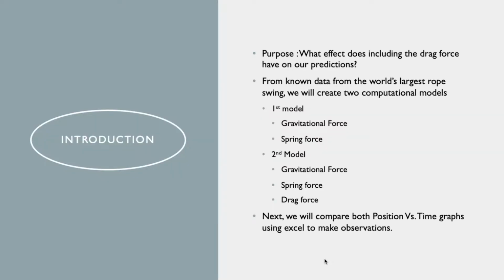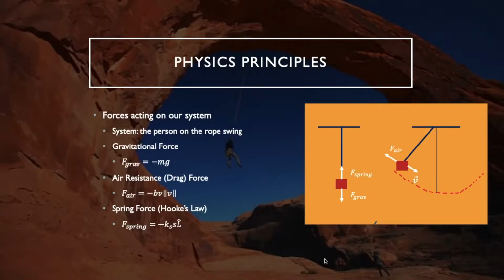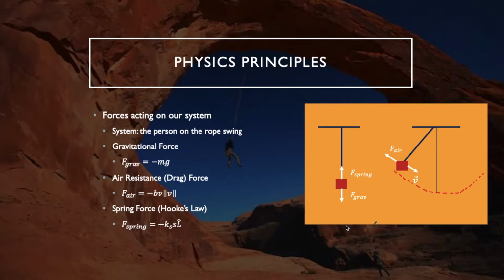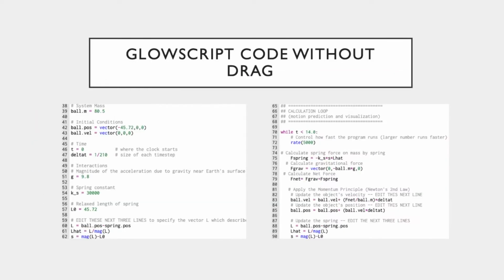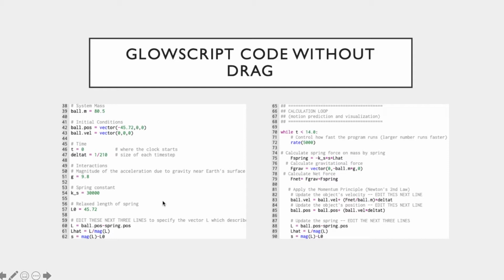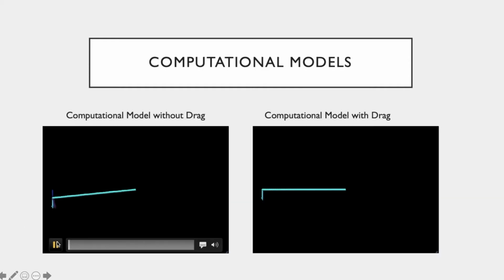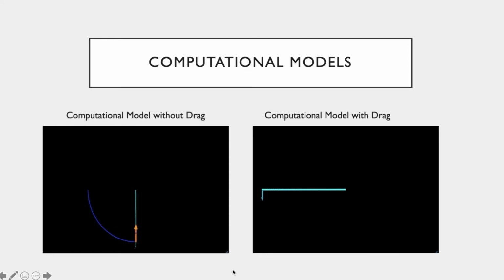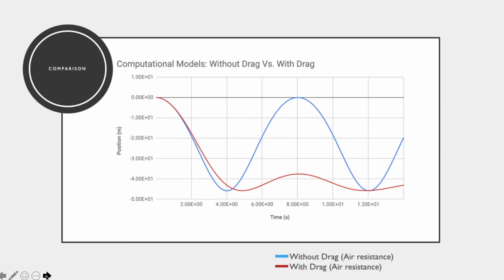Lab 5: Rope Swing